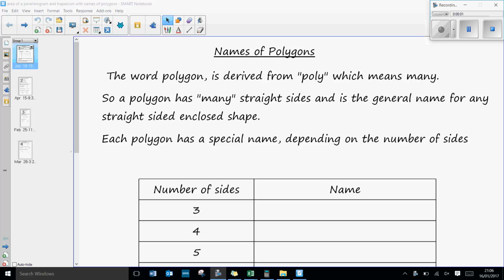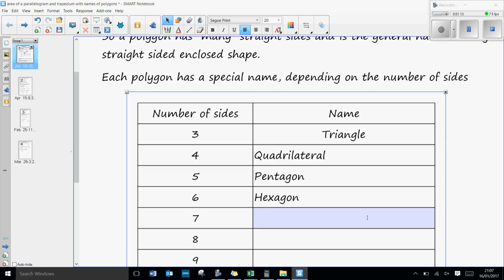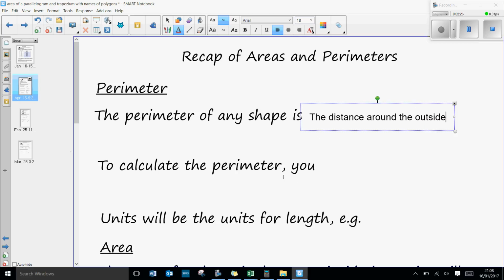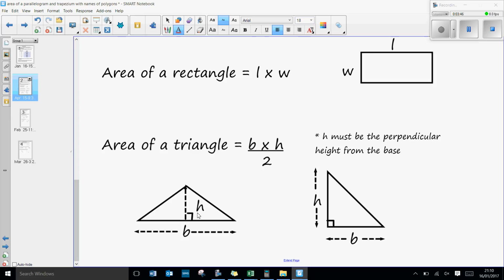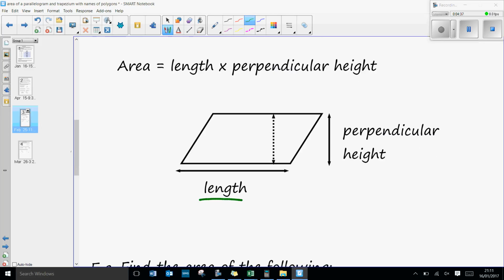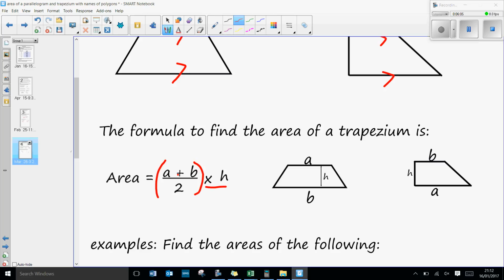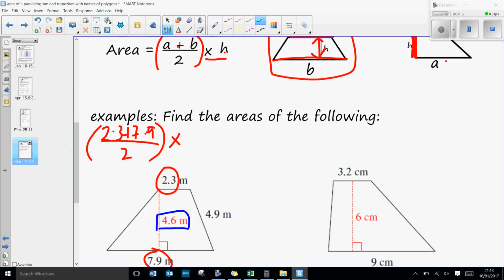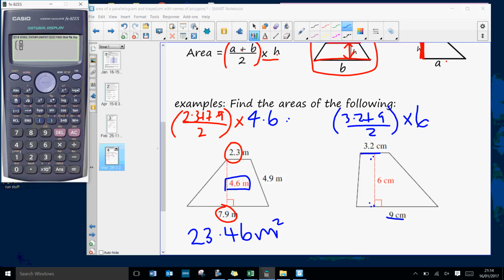area of parallelogram and trapezium with polygon names